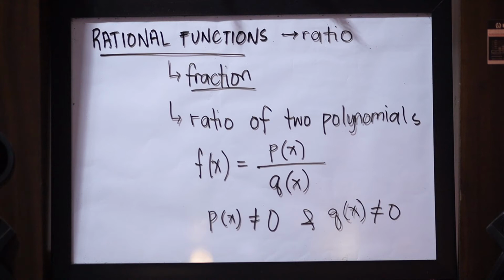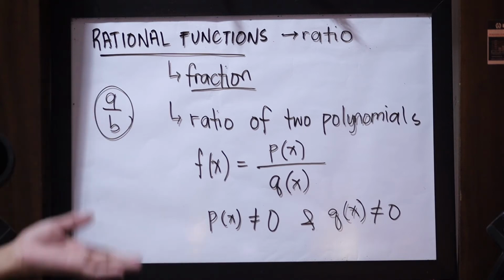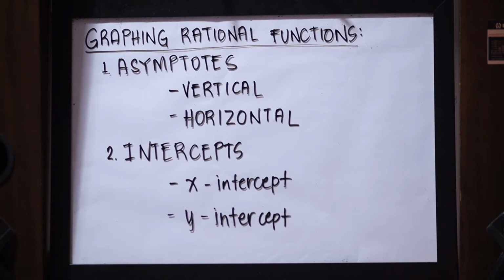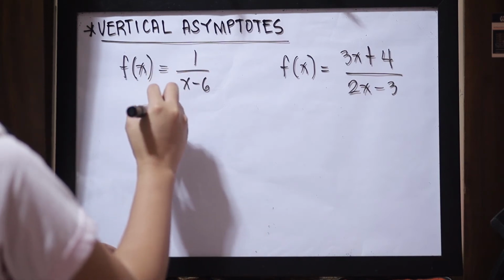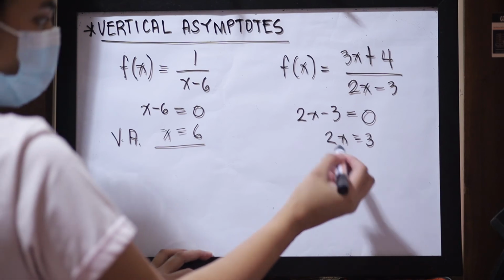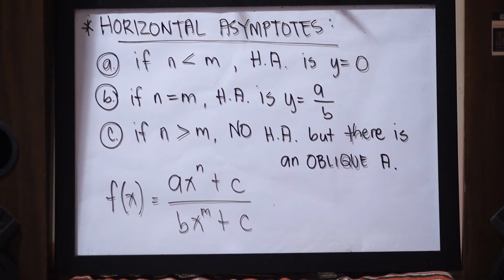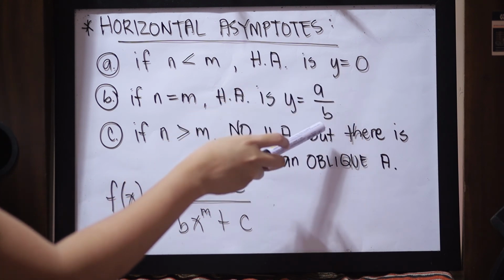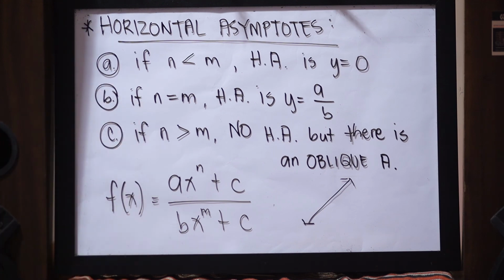GEN.MATH_Rational Functions